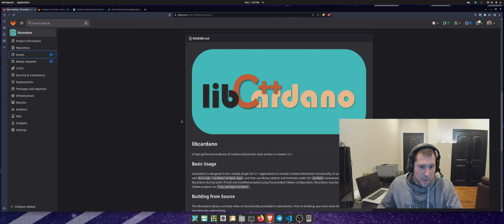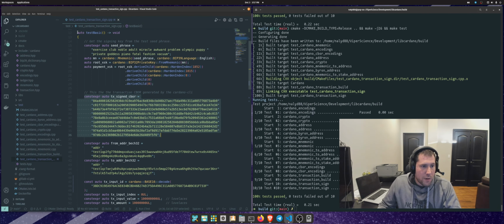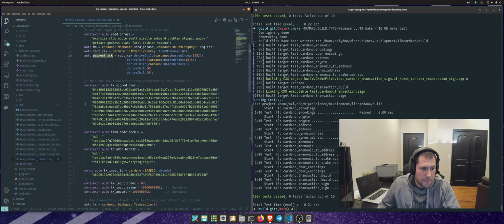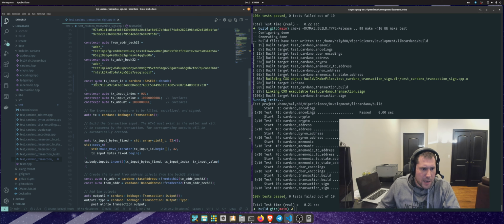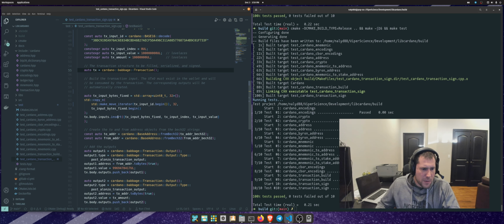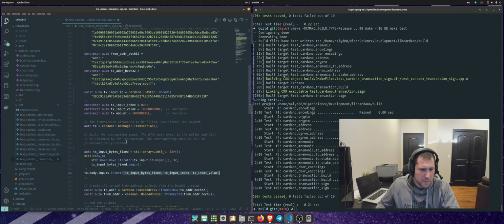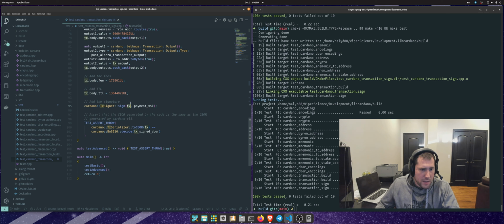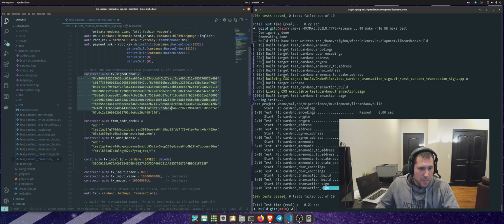Catalyst Fund 8 Project Wrap Up: Cardano development library in C++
In this video Dylan from the Viper Staking Team describes work the team did to build a C++ SDK for Cardano, libcardano, which was funded by the Cardano Community through Project Catalyst Fund 8.